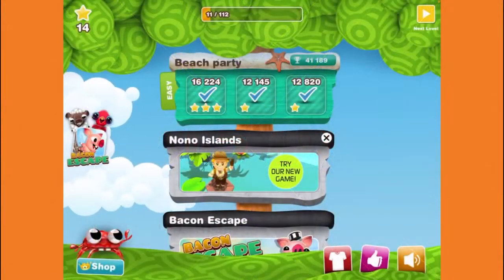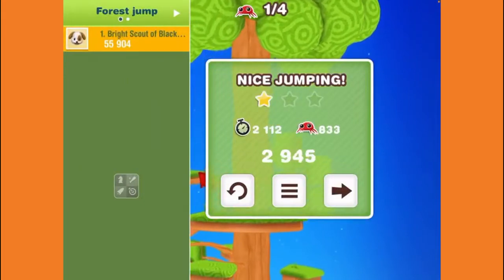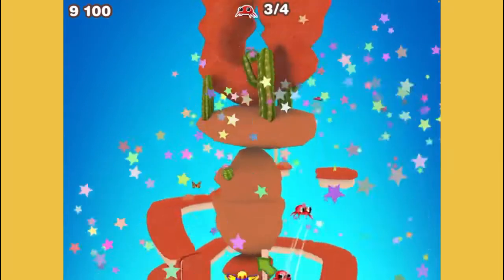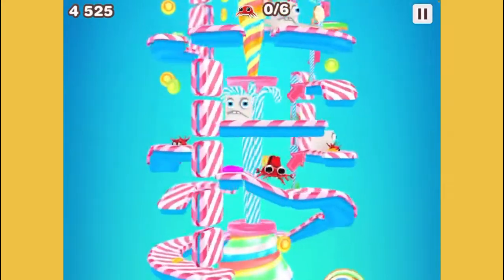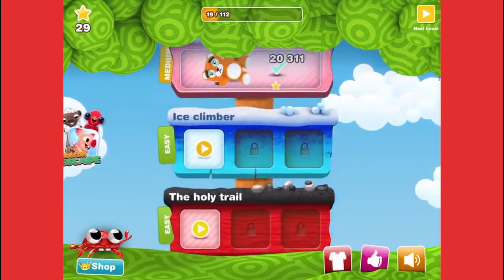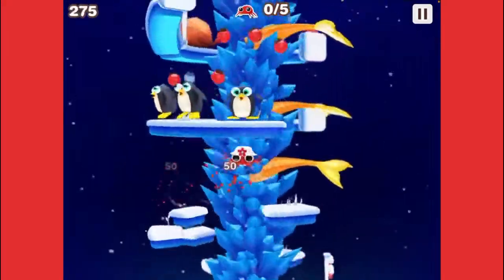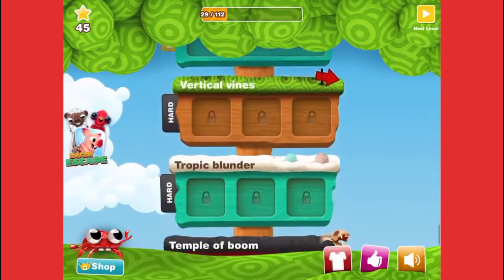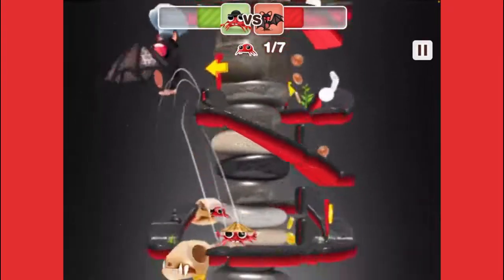Mr. Crab ( iOS ) Mobile, Full Walkthrough | All Playthroughs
In this video, I have combined all three of my Mr. Crab videos together into one video.

Intro — 0:00

Part 1 — 0:08

Part 2 — 9:55

Part 3 — 25:19